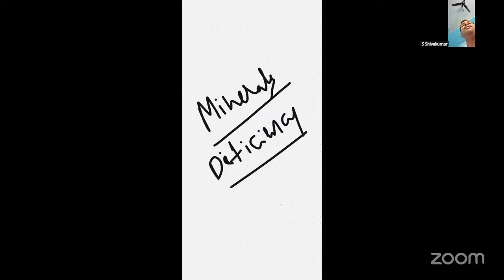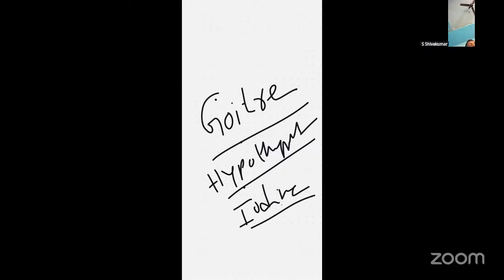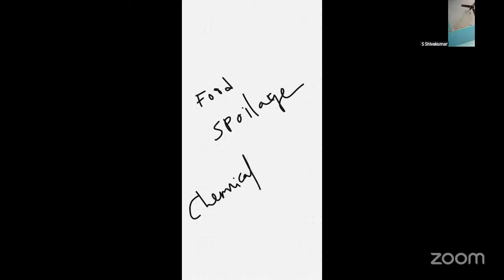PGDES-Course-3-Contemporary Environmental issues